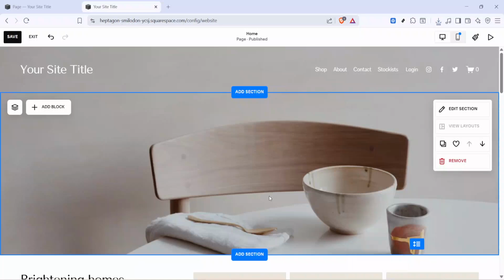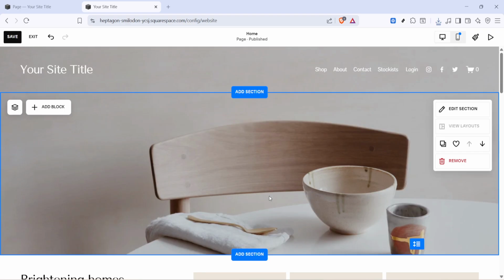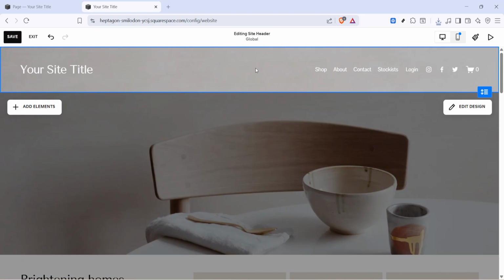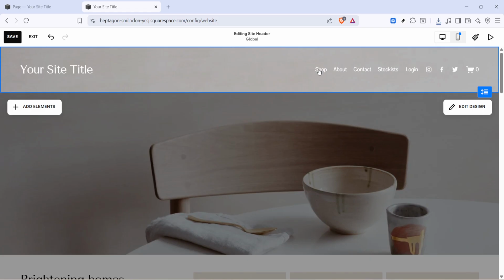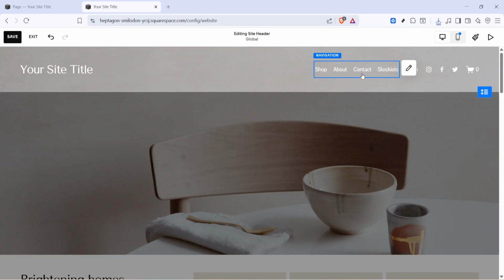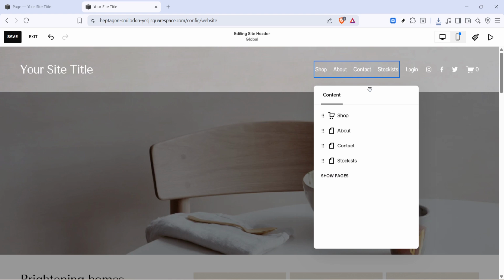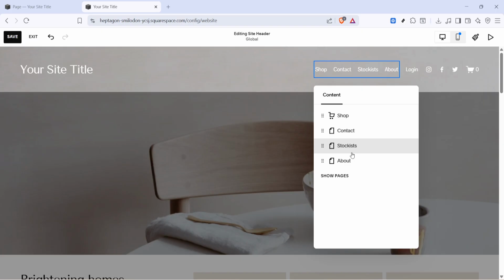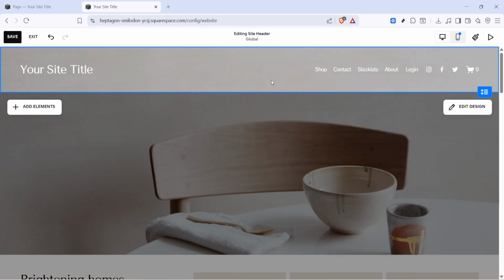How to Edit Header Navigation in Squarespace (Step By Step 2026)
How to Edit Header Navigation in Squarespace